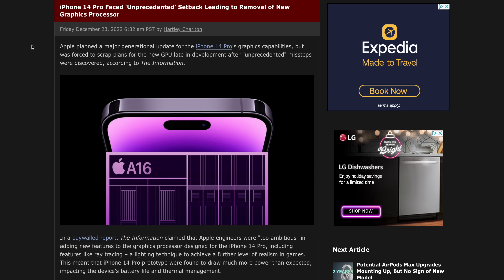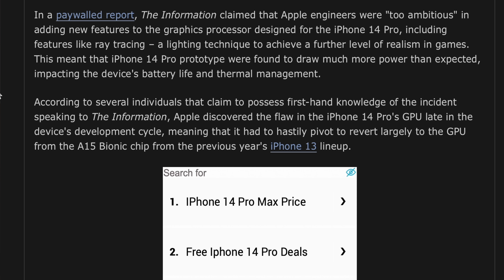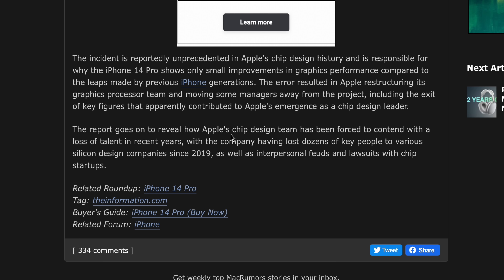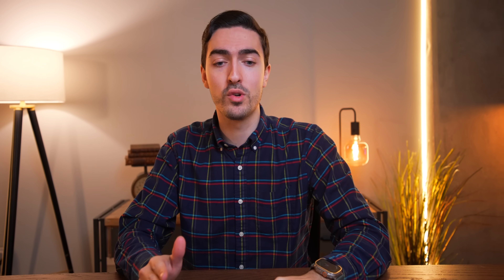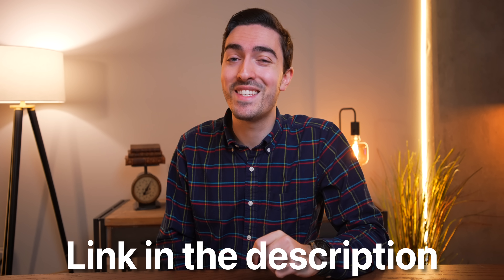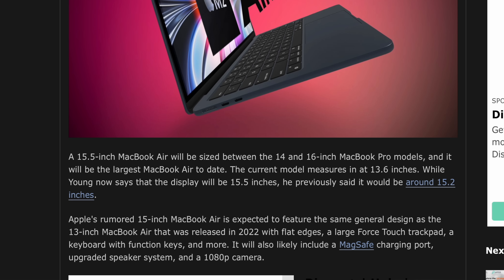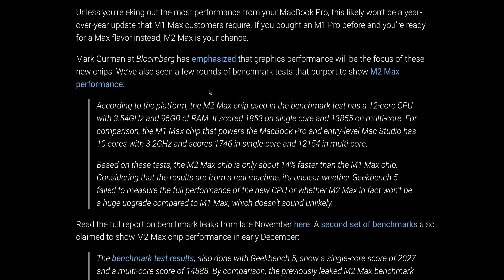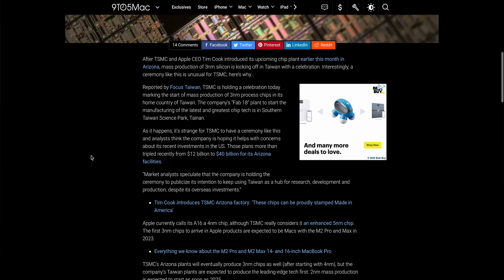This is why we can't have nice things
News broke recently that Apple had a major development blunder that led to the GPU for the A16 chip being scrapped very late in the development cycle! Apparently, the iPhone almost featured ray tracing! WTF! This development underscores recent high level engineers that have been leaving Apple in the past years. What does this mean for Apple SIlicon past present and future?